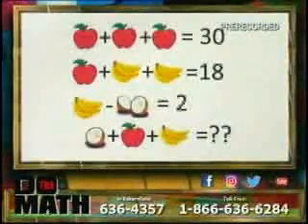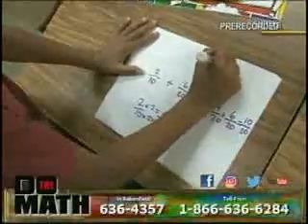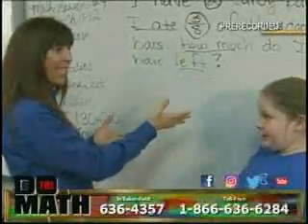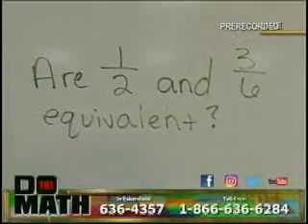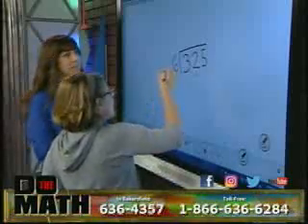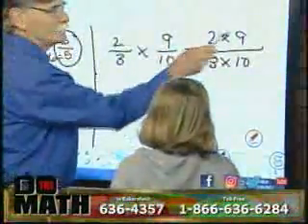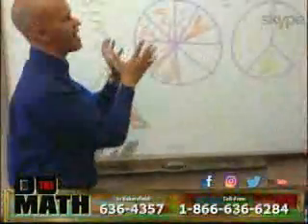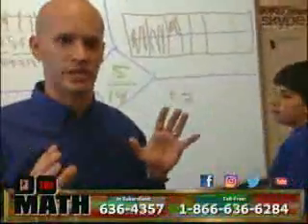DO THE MATH - LIVE!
636-4357 or 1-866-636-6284.  We're live 4-5pm most Tuesdays and Wednesdays during the regular school year!